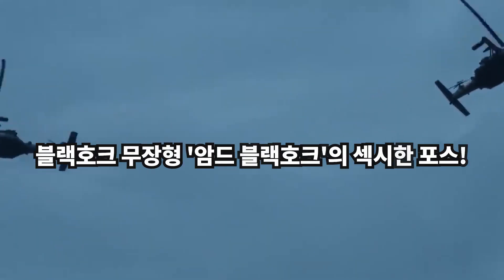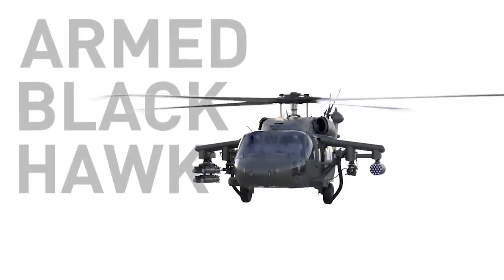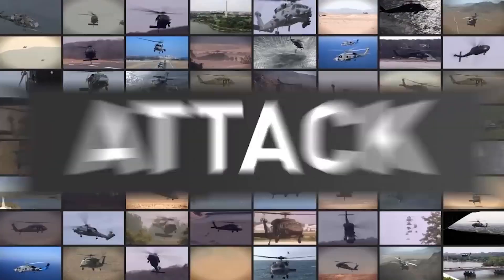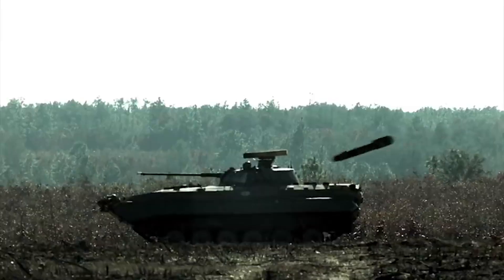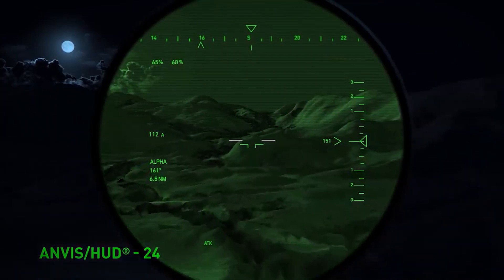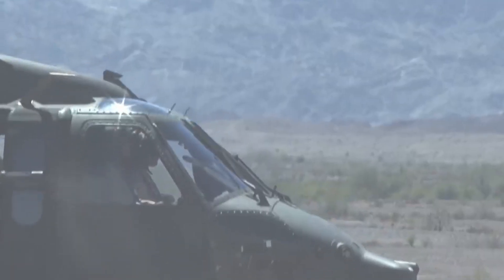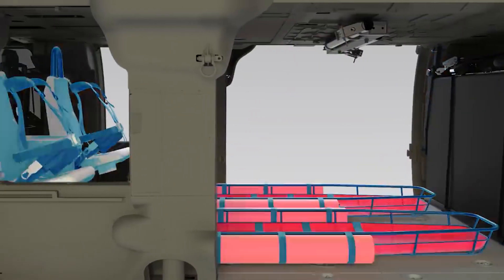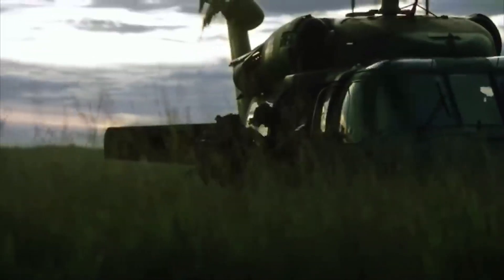[오!밀리터리] 암드블랙호크가 해병대 상륙공격헬기라면?----블랙호크 무장형 암드 블랙호크의 멋진 기동과 미사일 발사 영상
블랙호크 무장형 암드 블랙호크의 멋진 기동과 미사일 발사 영상이다. 무장형 헬기의 경우 미 시콜스키사의 기동헬기인 ‘블랙호크(UH-60)’에 무장을 갖춘 ‘암드(Armed) 블랙호크’와 그의 후신인 배틀호크(AH-60L) 그리고 미 특전사가 운용하는 기종인 MH-60L DAP 등이 있다.
무장형 헬기는 동구권에서 주로 사용하며, 막강한 화력 제공과 동시에 전투 병력과 장비도 수송할 수 있어 공격헬기에 비해 또 다른 장점이 있다. 한국 해병대 상륙공격헬기가 암드 블랙호크와 같은 공격력과 수송능력을 갖춘다면 더 말할 나위가 없을 것이다. 군은 10여년전 해병대 상륙공격헬기를 암드 블랙호크와 같은 성능을 갖춘 것으로 만들 계획을 갖고 있었으나 무산되고 말았다.